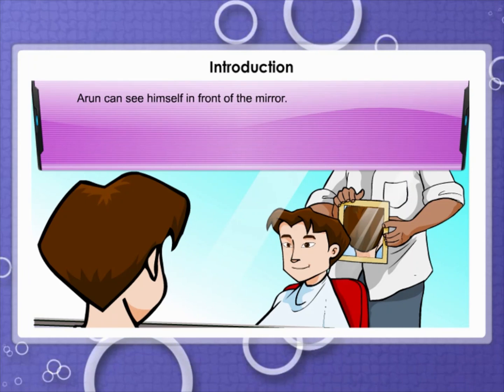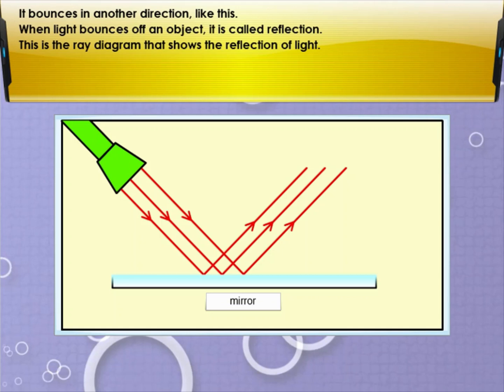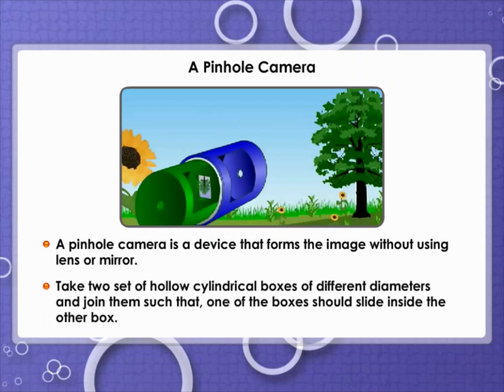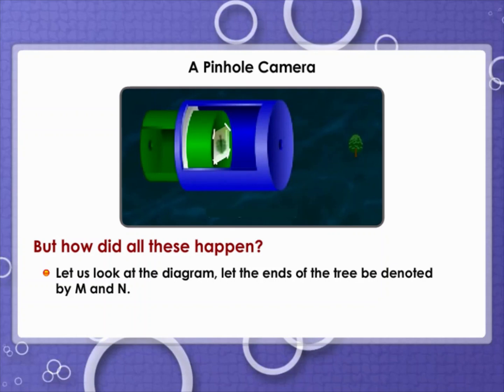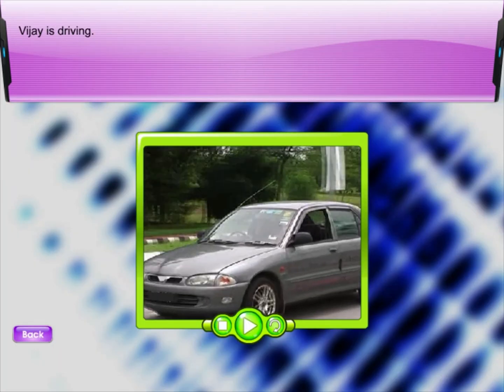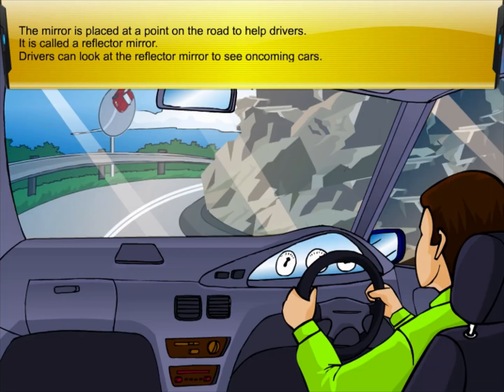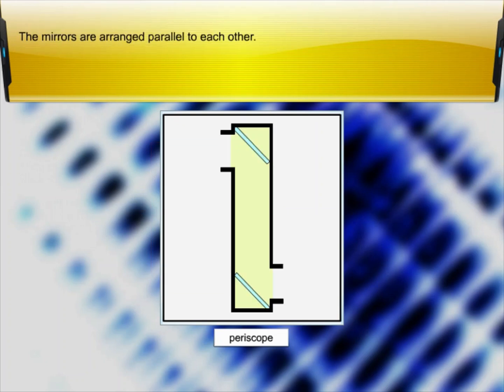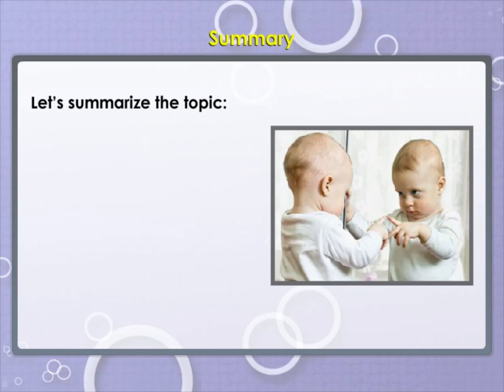K12 Science 6 Light, Shadows and Reflections 02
Unit 11 Reflection of Light 02/02